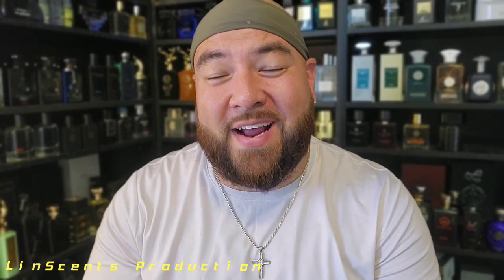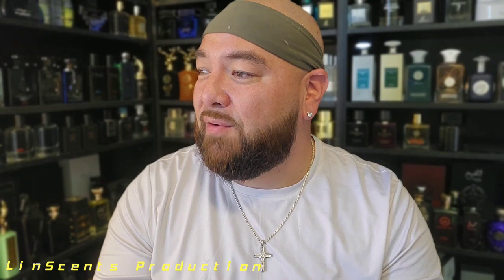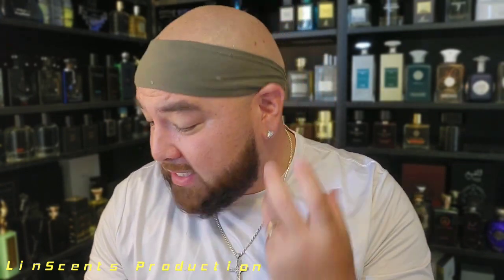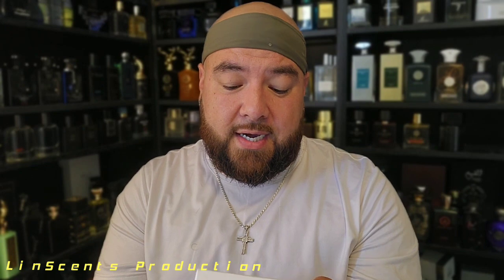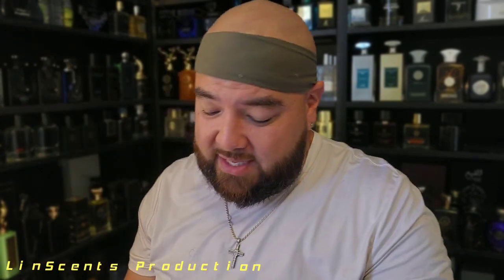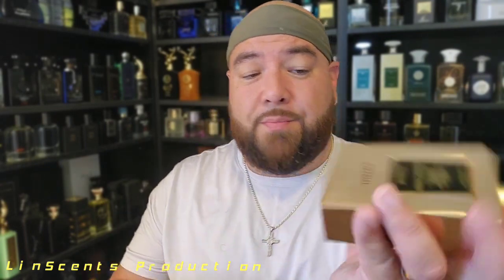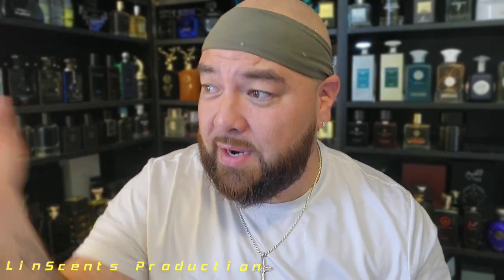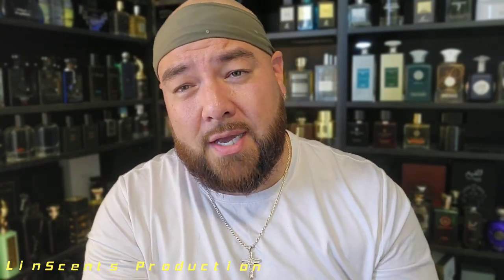Hamidi Addicted Imperial ( First Impressions )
In this video I give my initial thoughts on this beautiful Fresh,  watery, citrusy fragrance from Hamidi. Hamidi is made from Sterling, the ones that bring you armaf. This is a great warm weather fragrance that smells rich and classy

Tlin83babeeeeee